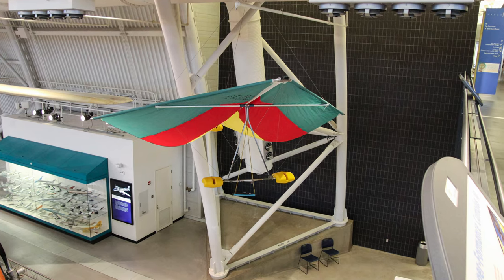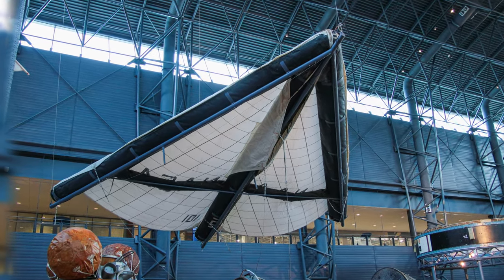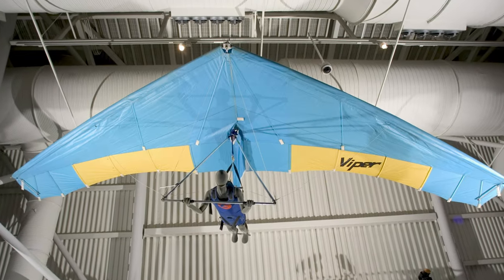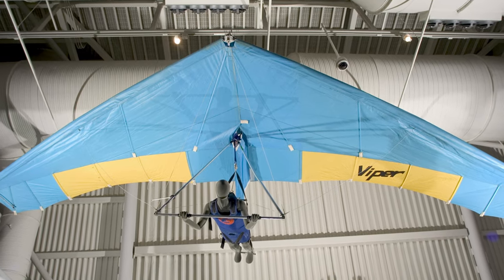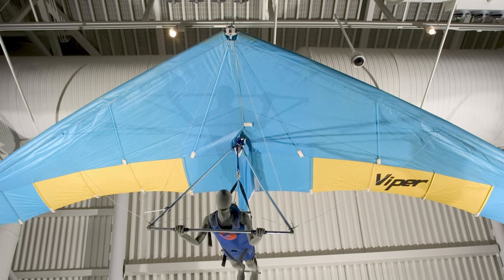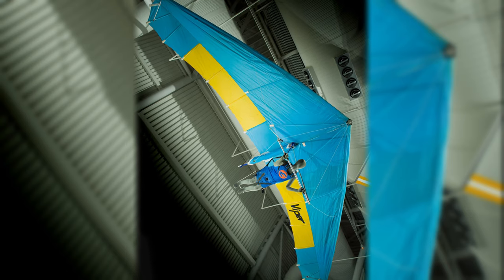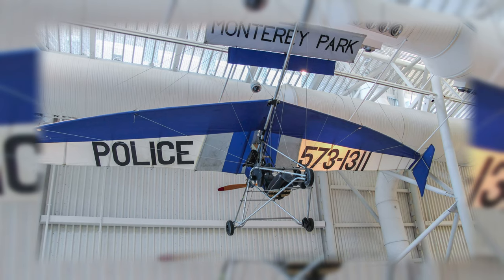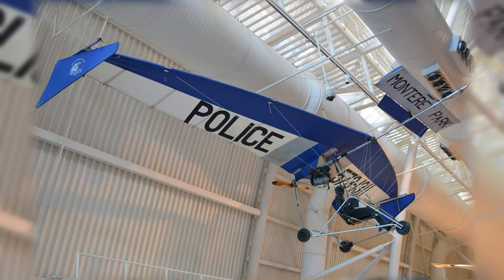Ultralight and hang glider aircraft displayed in the Steven F Udvar-Hazy Center a virtual tour.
Enjoy a narrated virtual tour of hang gliders and ultralight aircraft exhibited in the Smithsonian’s Air and Space Museum’s Steven F. Udvar-Hazy Center. The museum is in Chantilly Virginia, outside of Washington D. C., is free to visit but there is a $15.00 parking fee.